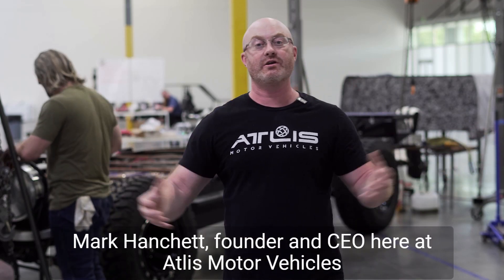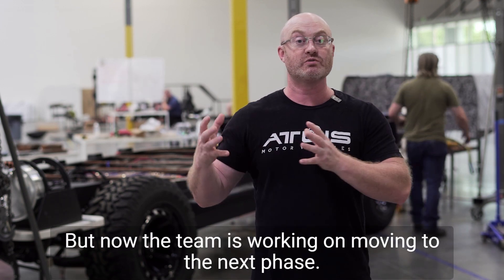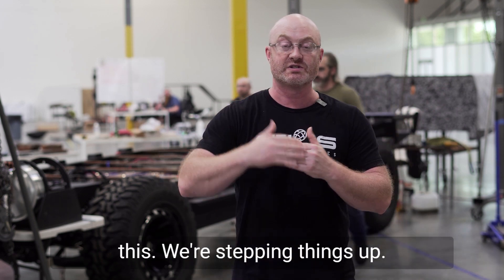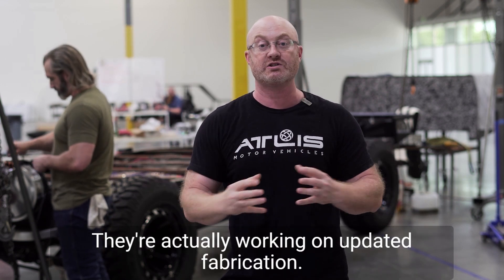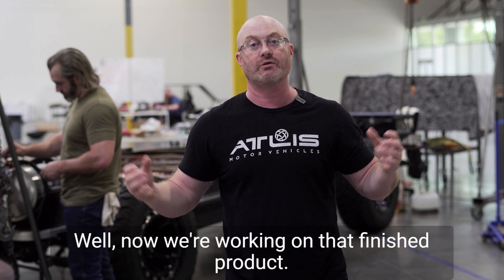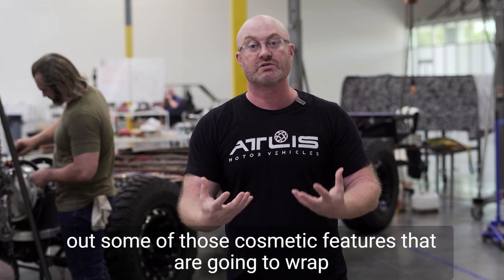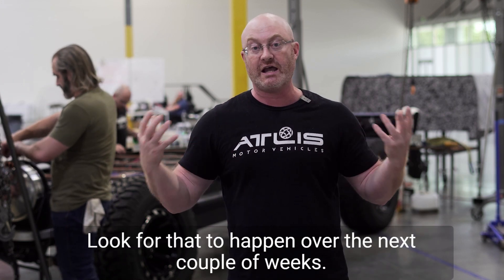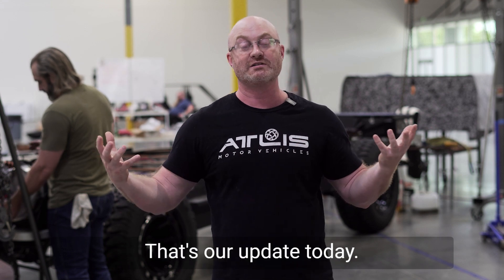Why is Skeletruck disasembled? | XT Prototype Update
Mark gives us a quick look at why we tore down the Skeletruck and how we are getting to an exciting update around August 25th.